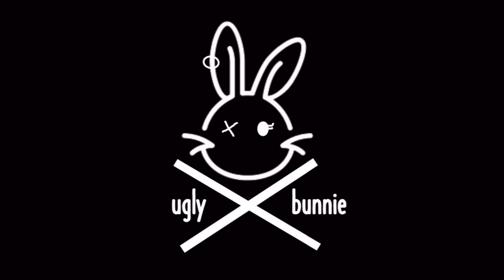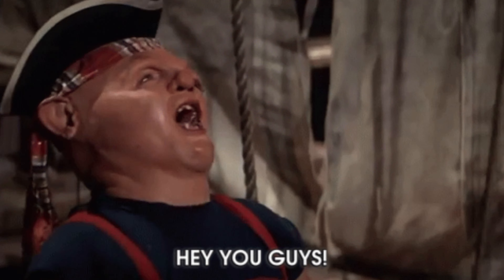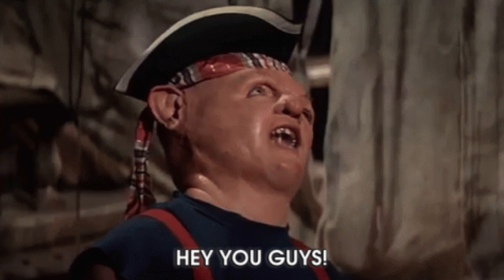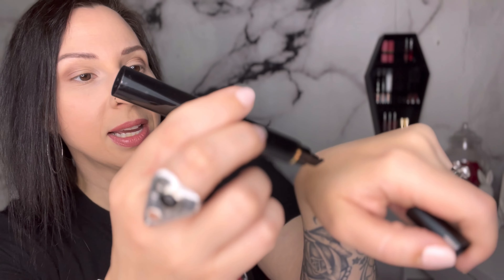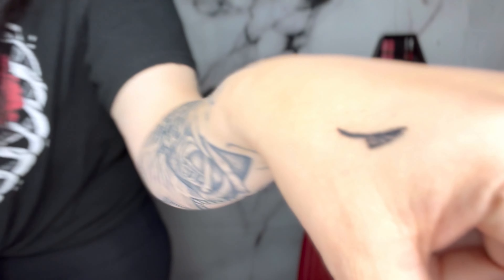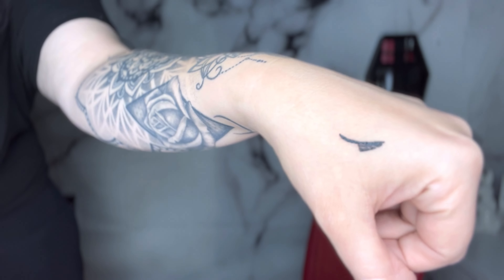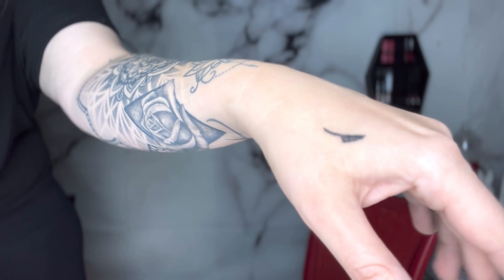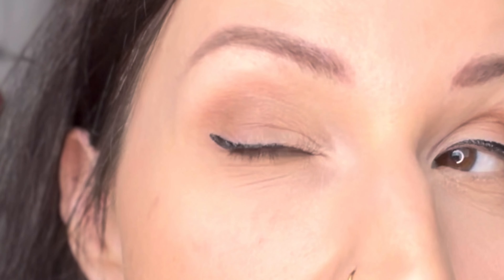iMethod Beauty Eyeliner Wing Stamp | Whaaaa?!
iMethod Beauty sent me a Eyeliner Wing Stamp and I'm like whhhhaaaa?!? How was it that easy!?!

Save 10% by using code: IMETHODFANS

If you are an avid online shopper, you should really get honey. It gives you cash back on certain items from certain retail sites!

And if you don't shop online, you definitely buy gas and eat! The GetUpside app gives you cash back on those too! Use my invite code to get an extra 15 cents per gallon back the first time you use it! GHVGF

Or turn your receipts into gift cards for shopping! Download the Fetch app and use my code X5JH2C to get 3,000 bonus points when you snap a receipt!

I use all of these apps to build up bank to buy all my stuff! I also use it as tattoo savings funds ;)
I'm so sorry! But I love you!